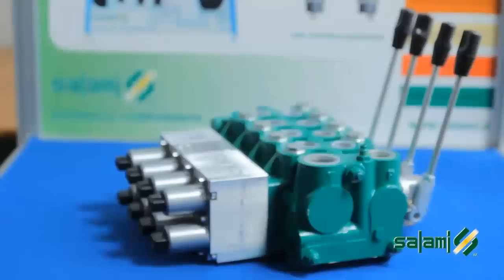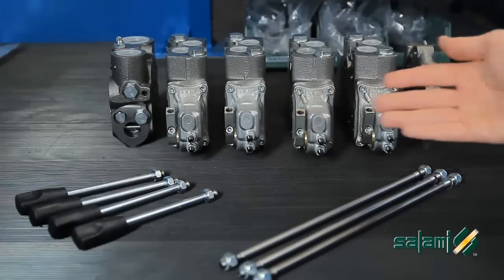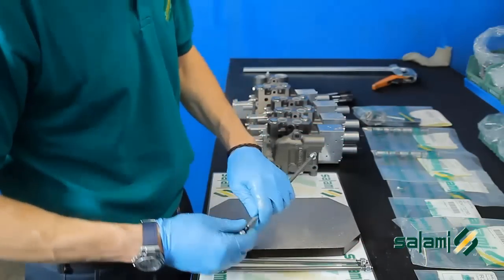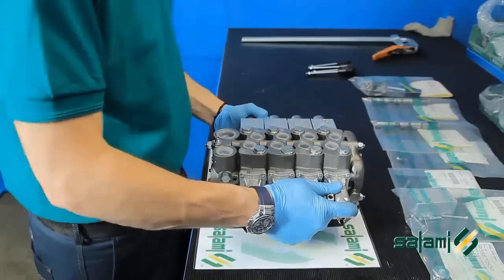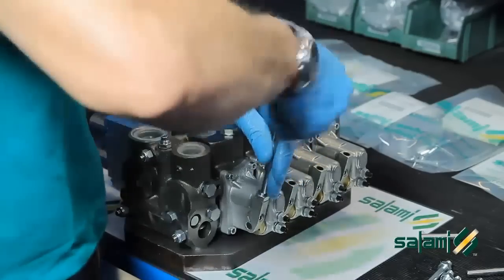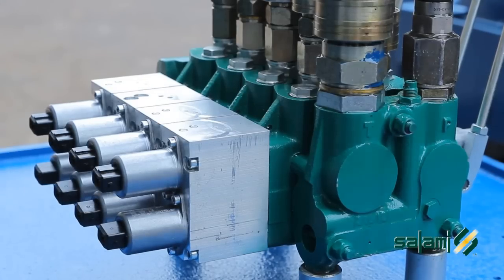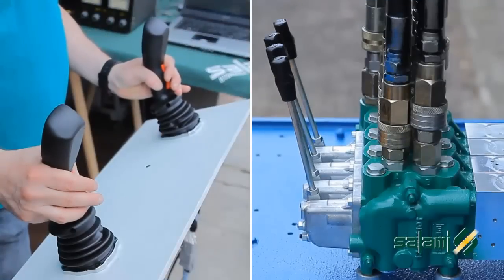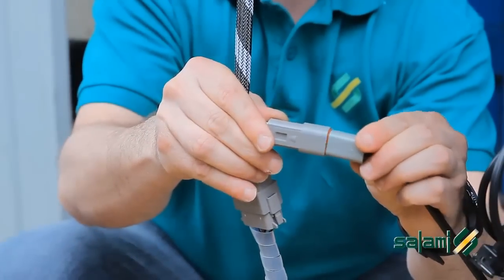SALAMI Spa Load sensing distributor electro proportional VDP08 and JOYSTICK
Salami Spa in this video presents the restyling of the load sensing distributor electro proportional VDP08 showing you the simplicity, speed and reliability of the assembly set up for you by our best engineers. This is a pre-compensated control valve that allows you to adjust with the utmost precision in scope to use up to 95 l / min (25gpm). You also have the option to connect to the two VDP08, Joysticks to drive more smoothly, safely and precisely the movements of your vehicle. The fields of application are: earthmoving, agriculture, industry, automotive. Some examples of machines that can equip this valve are: cranes, hoists, agricultural tractors, forklifts, telescopic handlers, forestry cranes, truck cranes, wheel loaders.